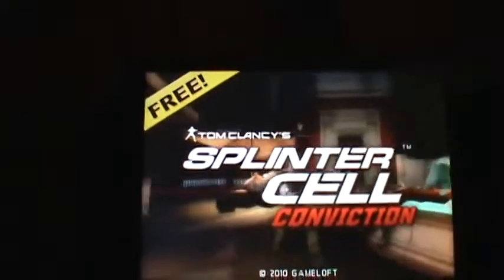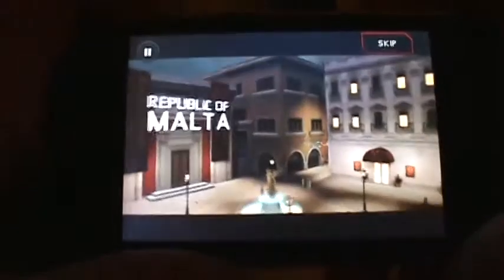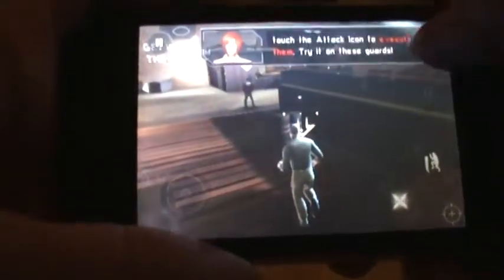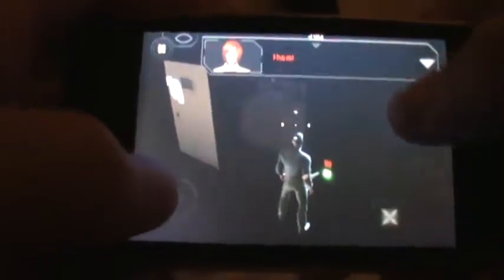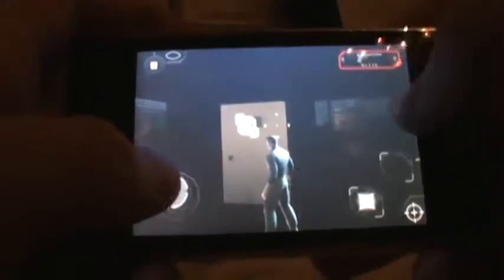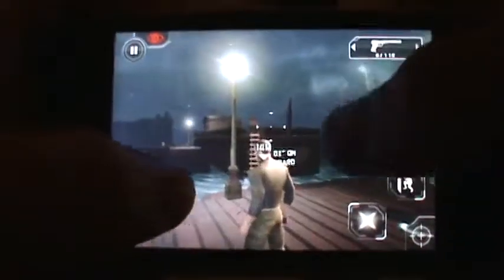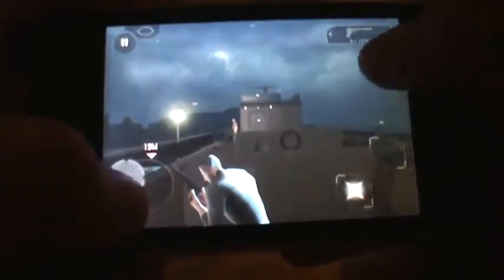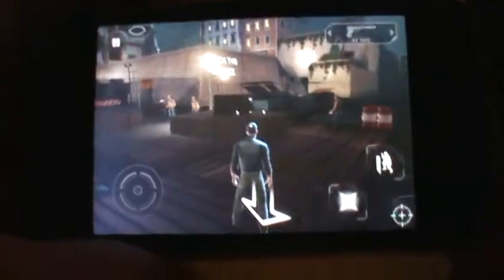Splinter Cell - iPhone iTouch app gameplay review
nice shooter  !